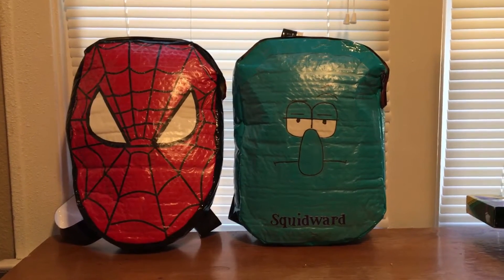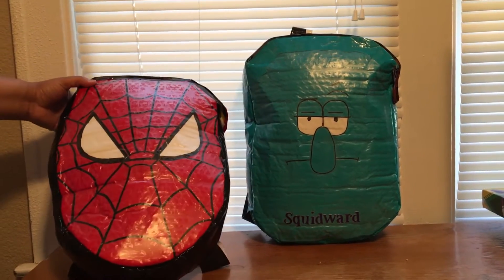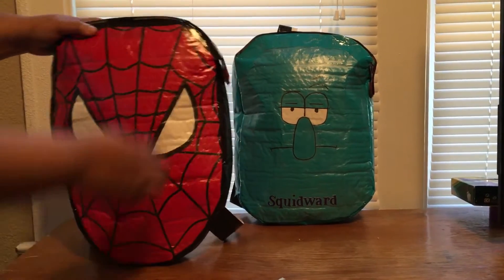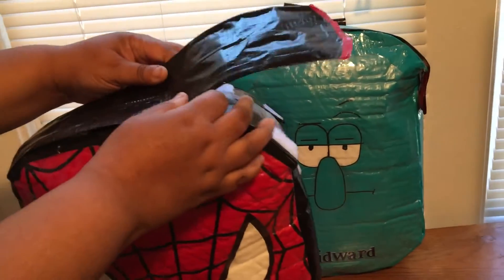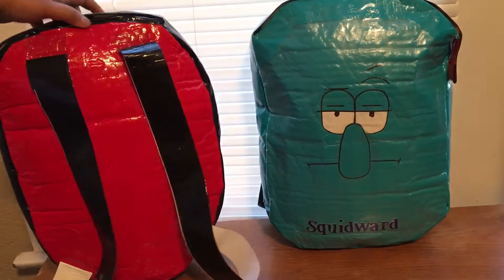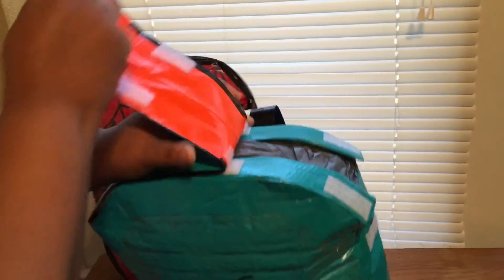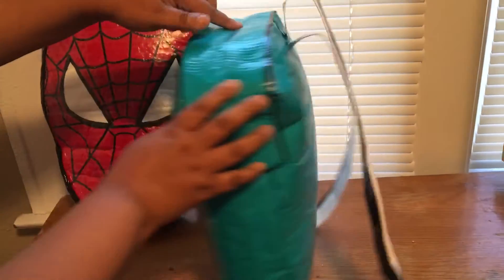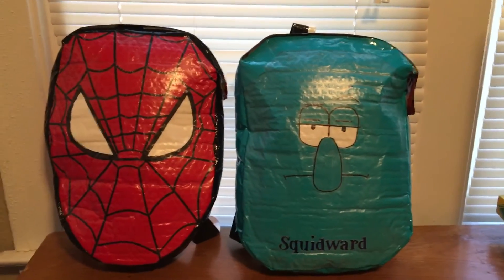Spider-Man and Squidward duct tape backpacks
It's back to school time and here's two of my newest duct tape backpacks